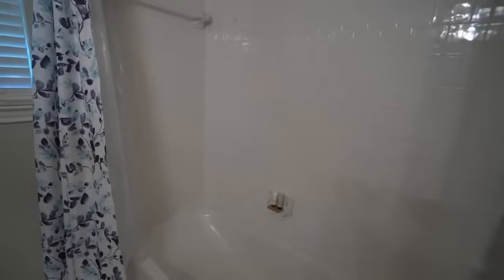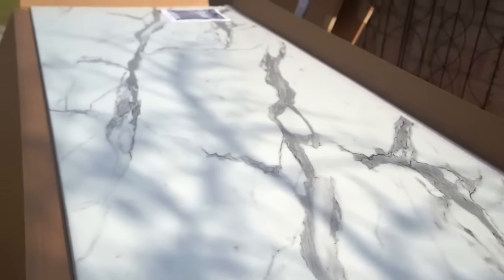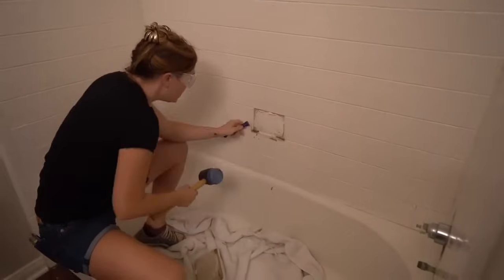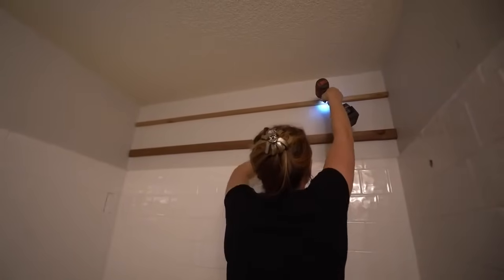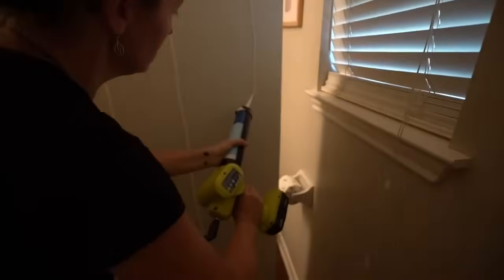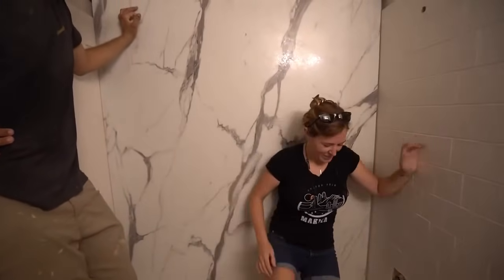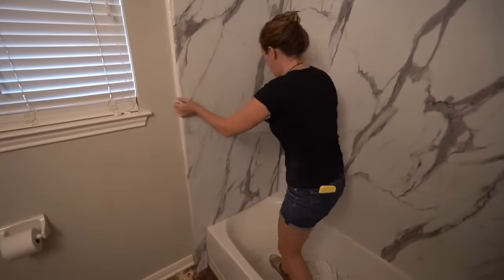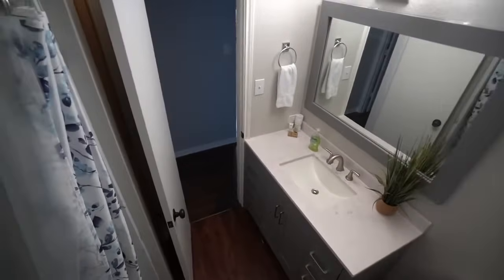Wetwall™ Water-Proof Shower Wall Panels — DIY With April Wilkerson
If you are in need of a bathroom transformation, there is no better way to upgrade your tub and shower combo than with our our Wetwall™ Water-Proof Wall Panel System. April Wilkerson demonstrates how these on-trend, nature-inspired wall panels provide your bathroom with luxury that will stand up to everyday use. The shower wall panels can be placed directly over any existing surface — eliminating the need for demolition, special tools, tile and grout, or finishing strips. With the simple tongue-and-groove system, installation can be done in as little as 2.5 hours — so you can use your shower base and tub surround the same day. Our grout-free shower panels are easily cleaned with soap and a damp cloth, making upkeep minimal and cost of ownership low. Wetwall™ shower kits come with our adhesive and sealant, so you’ll have everything you need to complete your project.